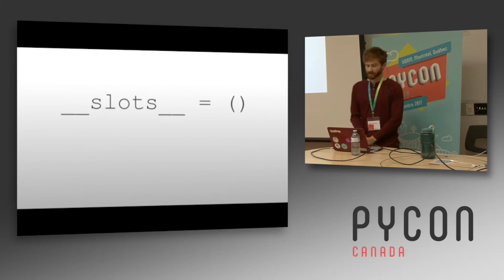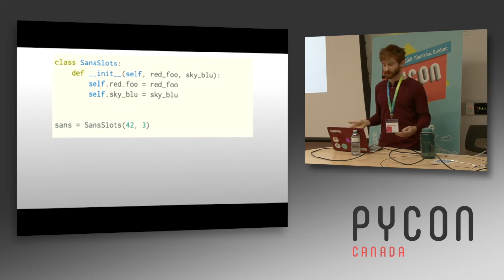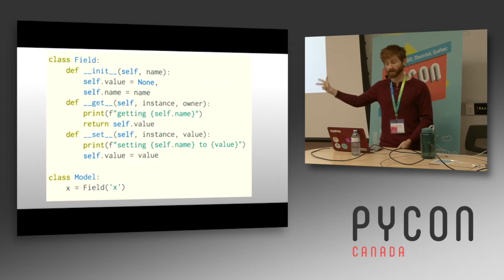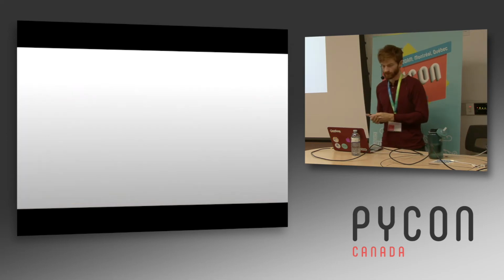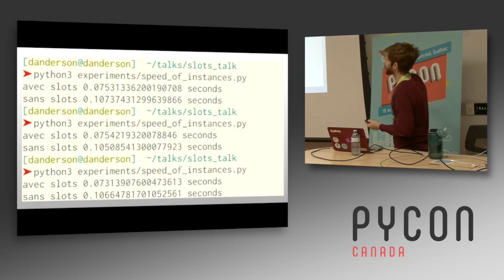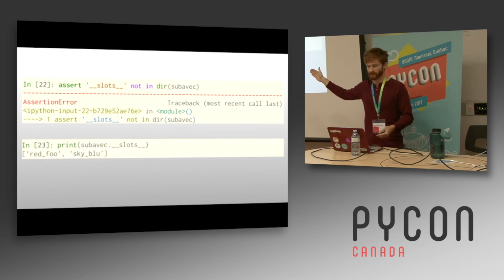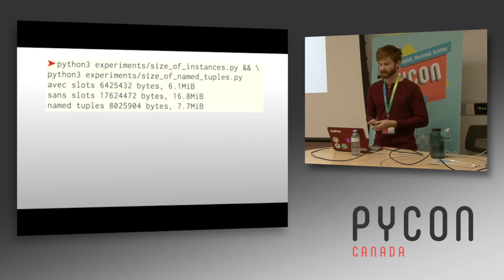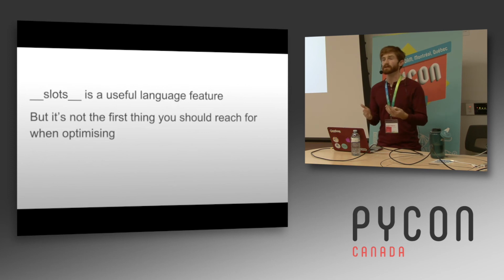Slots, slots, slots, everybody: an exploration of __slots__ (Douglas Anderson)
Python's backbone is its dictionaries but, in some cases, these dictionary instances that objects use to store its attributes can take up too much memory. Luckily Python's fantastic data model provides a way to solve this by using tuples to store an object's instances variables: __slots__.